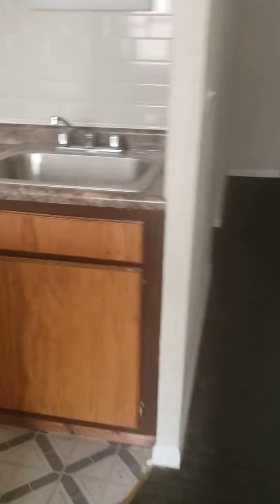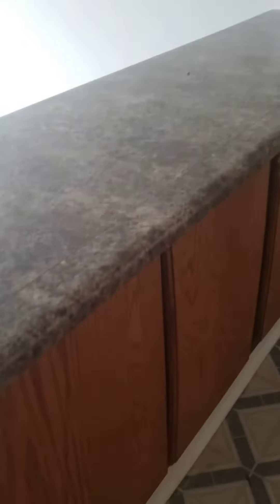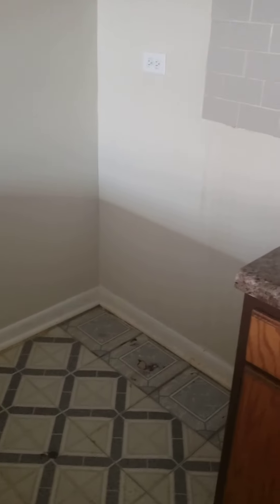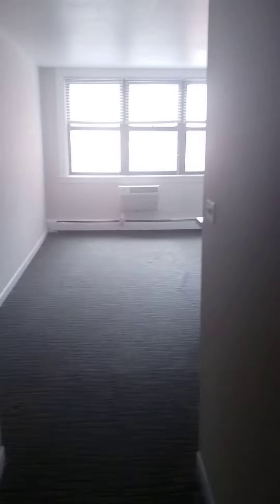5847 Winthrop, 204 $825